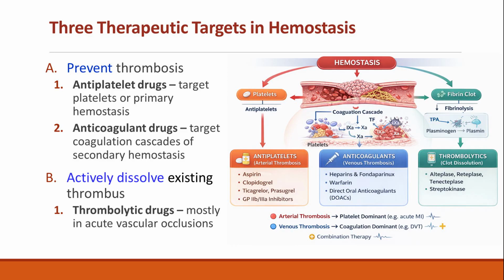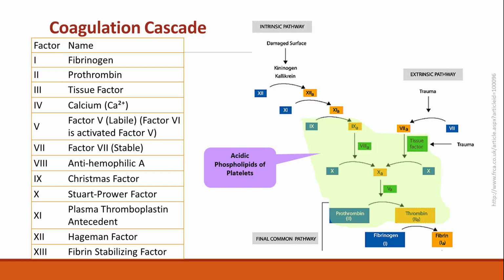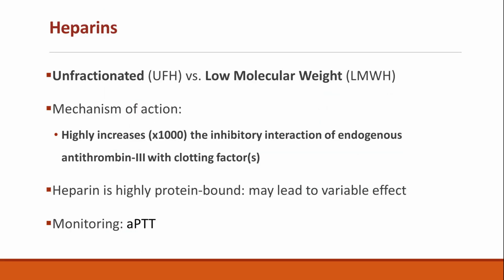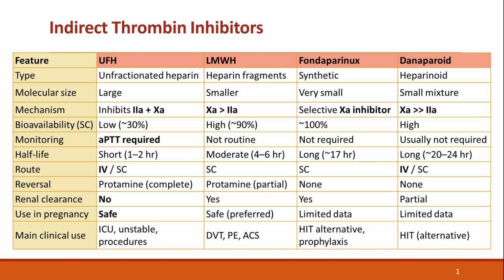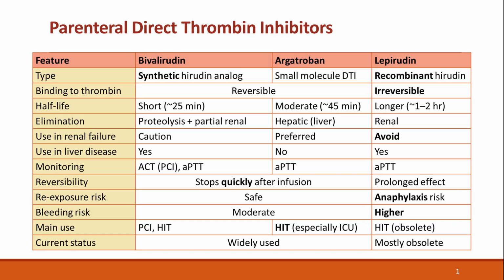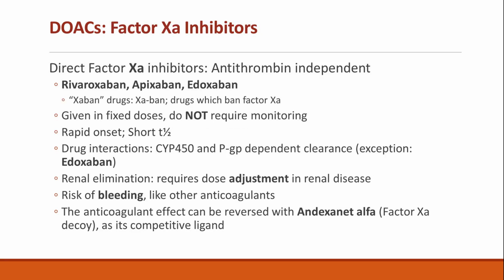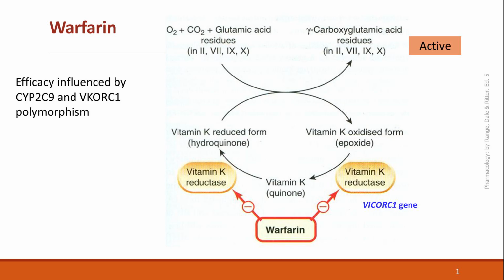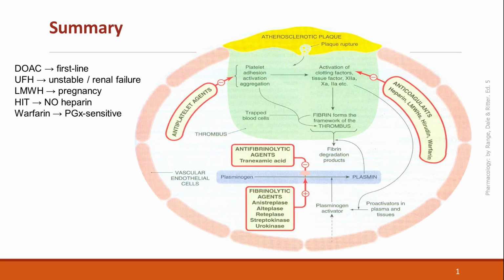Hem - Anticoagulants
This video lecture is about the rational use of drugs which inhibit coagulation. They are a commonly used group of drugs in acute emergencies and chronic disorders.